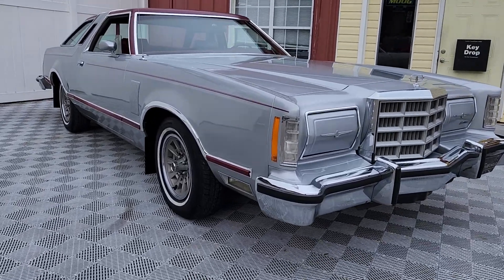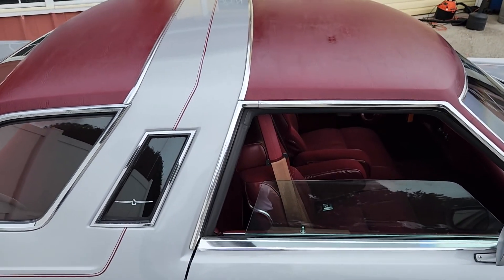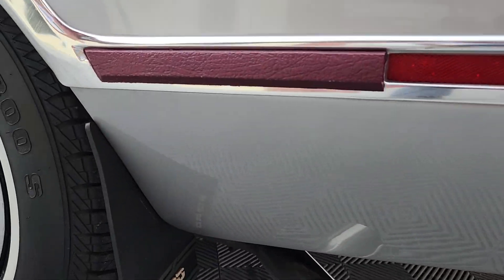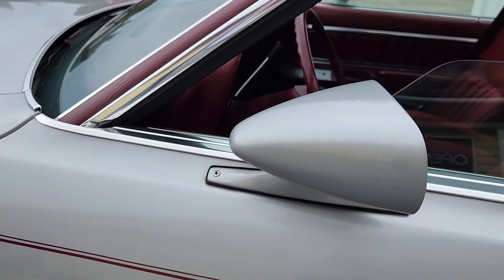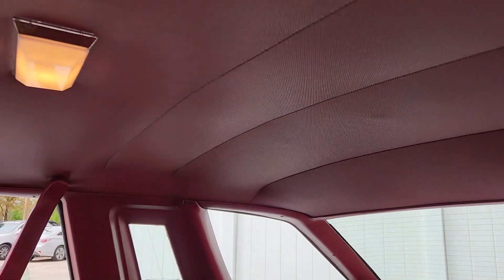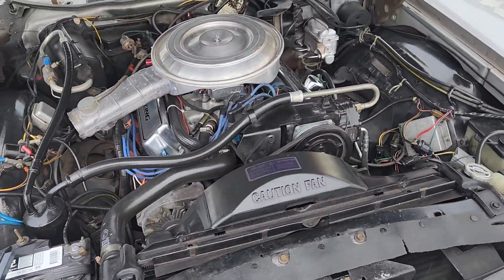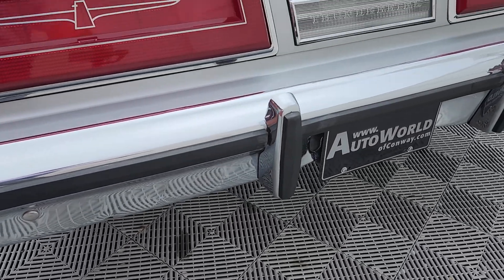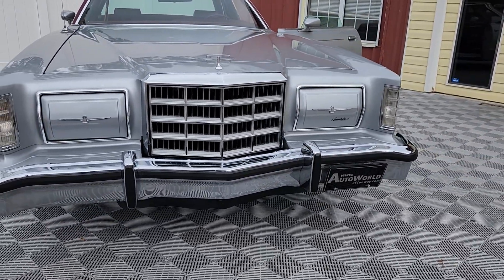What's missing? 1979 Ford Thunderbird 32k miles, many options